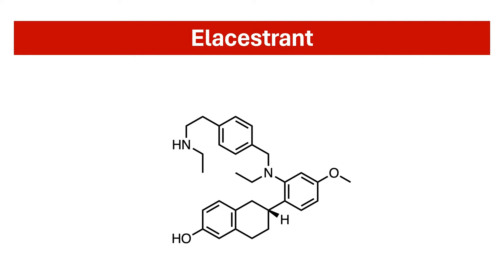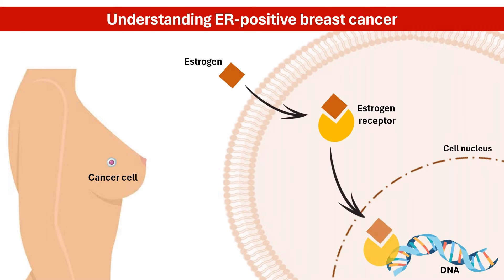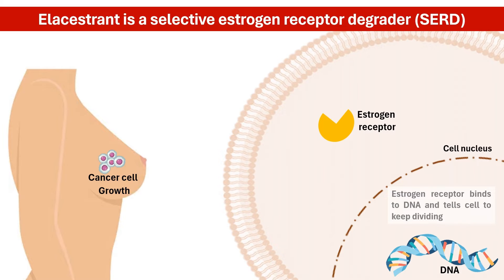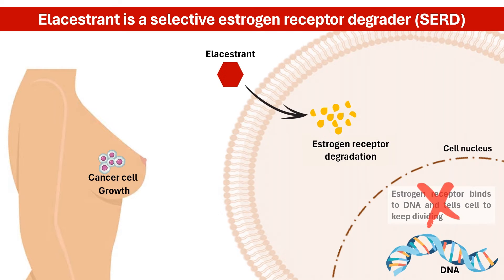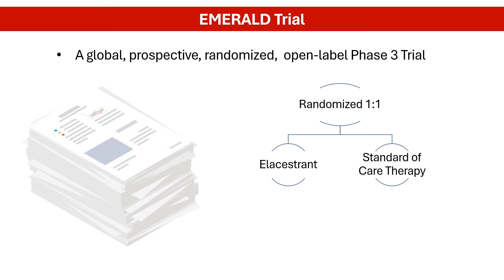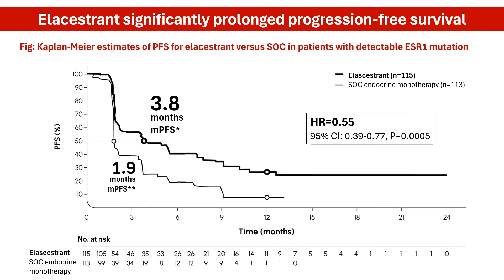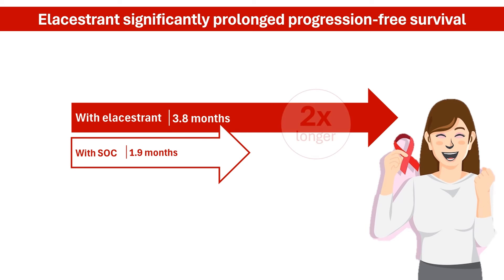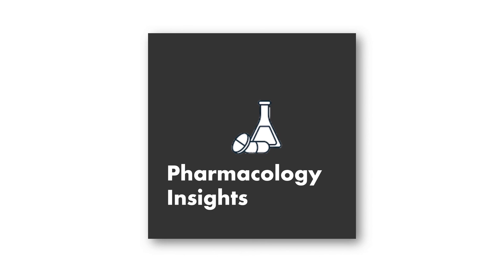Elacestrant: A New Weapon Against Advanced Estrogen Receptor-Positive Breast Cancer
Elacestrant belongs to a class of medications called selective estrogen receptor degraders (SERDs), offering a targeted approach to treating hormone receptor-positive breast cancer. We'll discuss how elacestrant works and its potential benefits for patients.

References:
1. Bidard FC, Kaklamani VG, Neven P, et al. Elacestrant (oral selective estrogen receptor degrader) Versus Standard Endocrine Therapy for Estrogen Receptor-Positive, Human Epidermal Growth Factor Receptor 2-Negative Advanced Breast Cancer: Results From the Randomized Phase III EMERALD Trial [published correction appears in J Clin Oncol. 2023 Aug 10;41(23):3962]. J Clin Oncol. 2022;40(28):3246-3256. doi:10.1200/JCO.22.00338